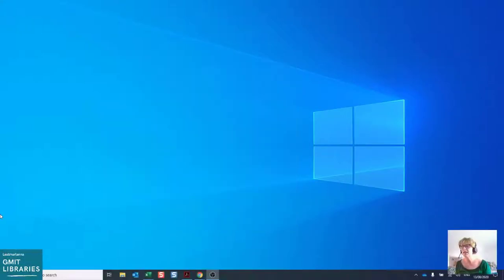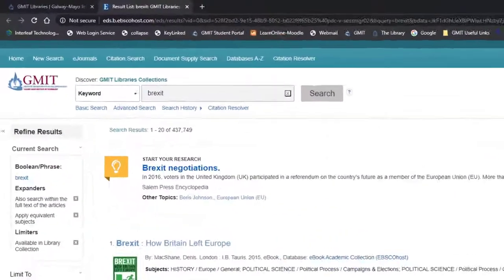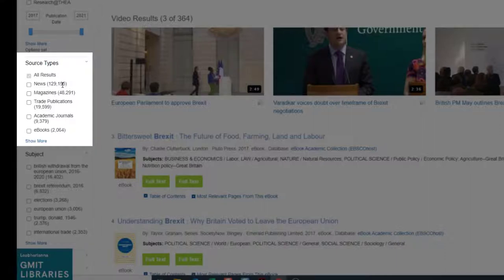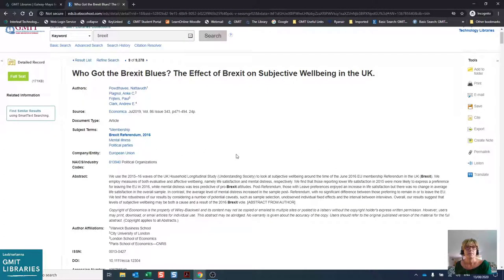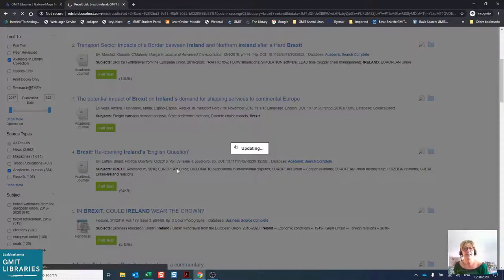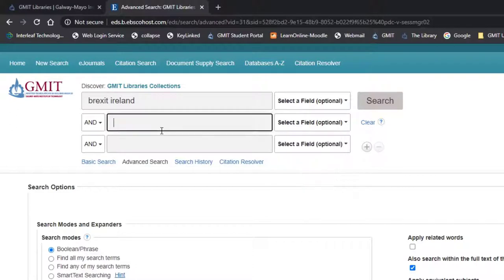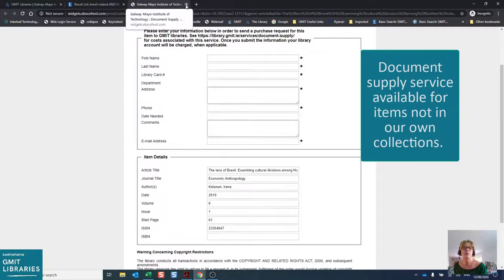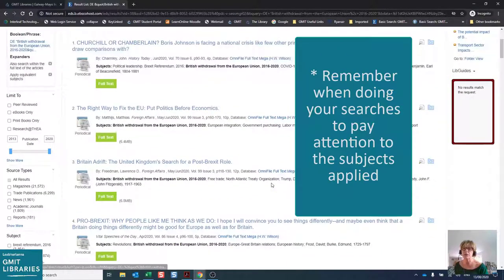Searching ATU Library for Academic Journal Articles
Short video on how to use ATU Library's Search + Find Discovery System to locate online academic journal articles